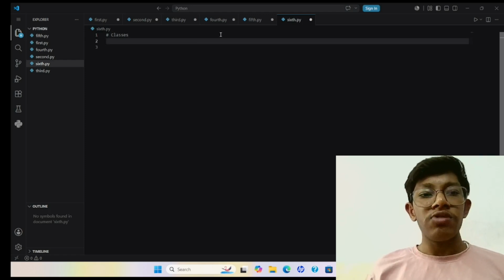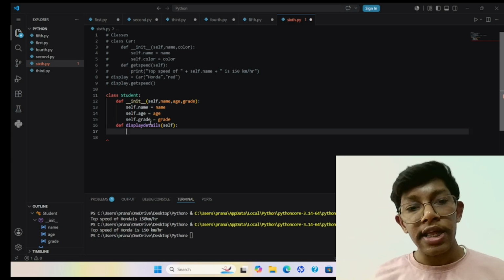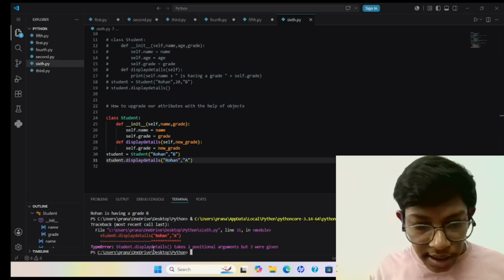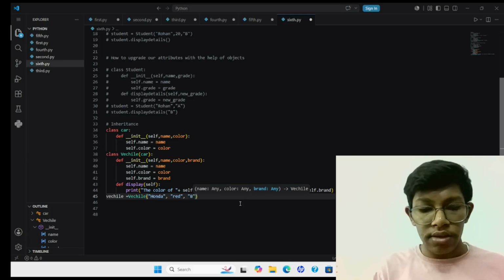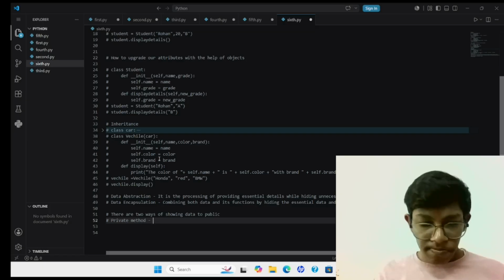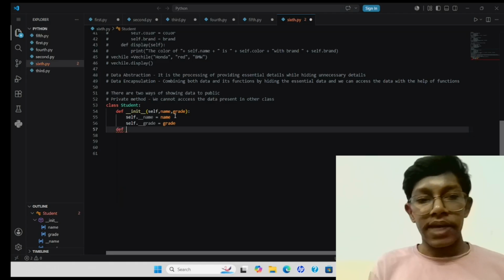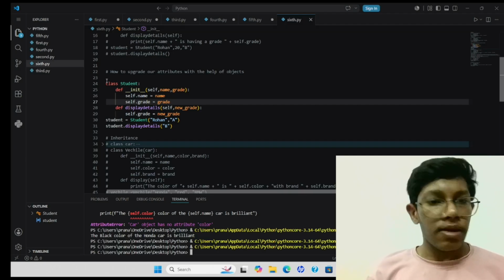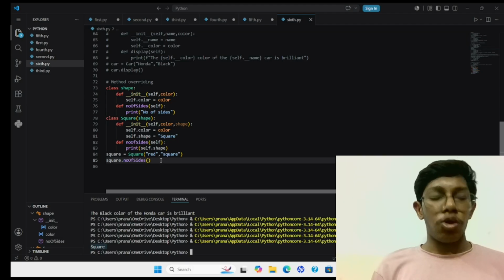OOPS in Python | Python Full Course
This lecture is made with a lot of efforts❤️